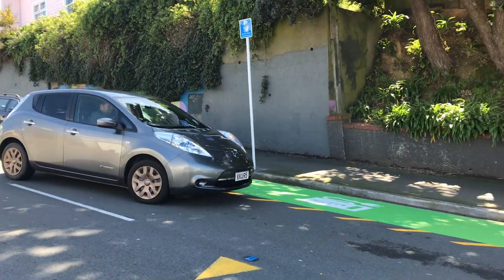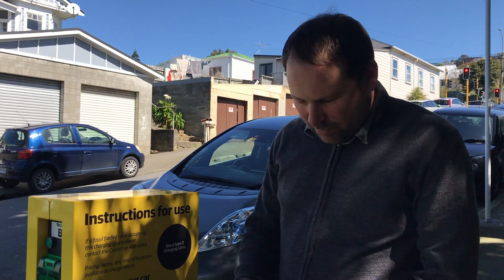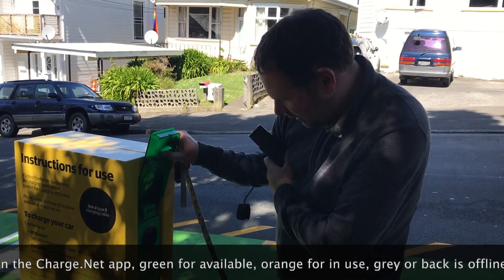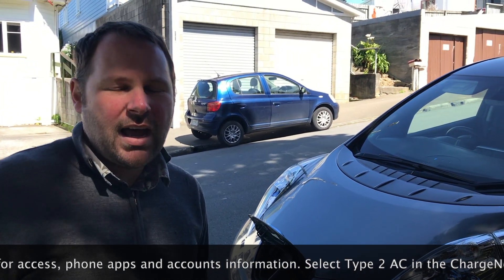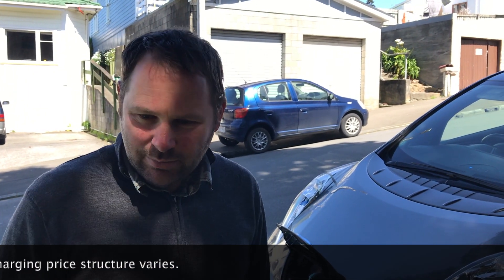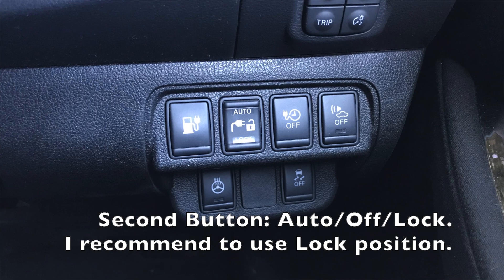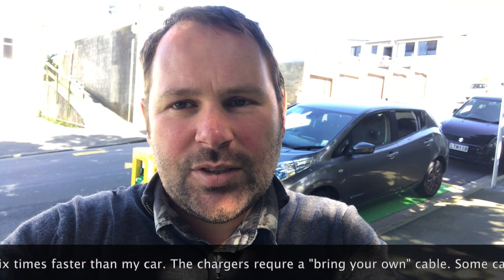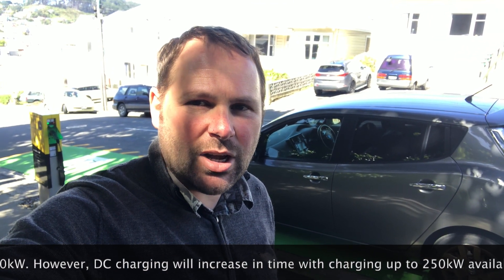How To Use Street Side AC EV Charging with a BYO Cable and a Charge.Net.NZ Auckland and Wellington.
How To Use Wellington Street Side AC EV Charging New Zealand.
These are the new AC chargers for people to use while parked in the street. These chargers can be used by anyone with an EV and can charge your car at up to 22kW (edit: commenters pointed out that although these chargers are marked as 22kW in the app, they might be actually single phase, 7kW chargers). For many cars 3.5 to 7kW charging is available. Bring Your Own cable. These charging space could be used for PHEV vehicles.